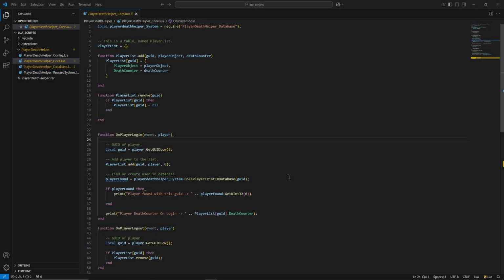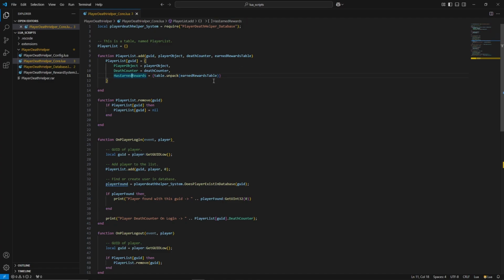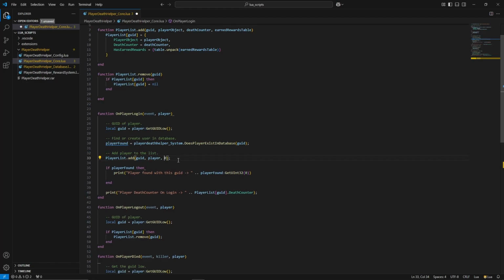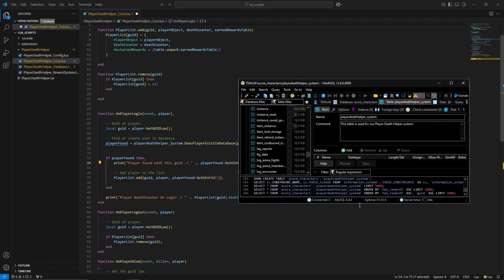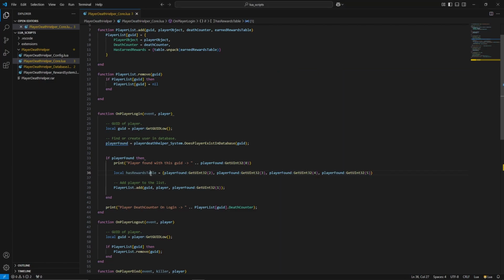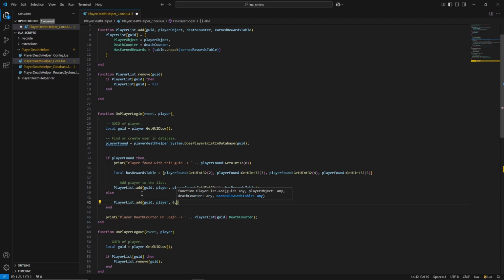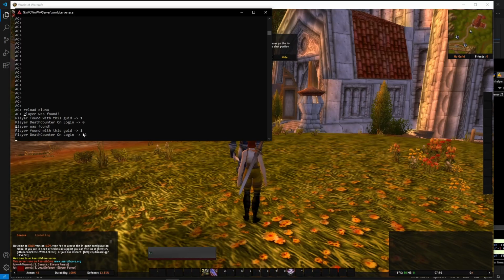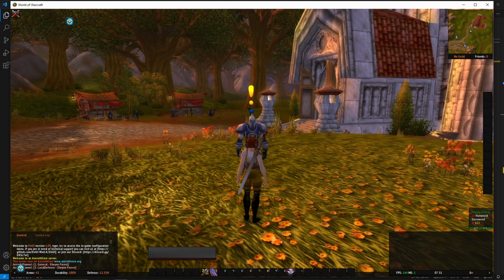How to Create a Death Assist System in WoW ⚔️ | Loading Data From Database (Eluna - Part 5)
In this Eluna scripting tutorial, I’ll show you how to create a "Death Assist System." In today's video, we load data from the database to assign players when logging in. This guide was created specifically for AzerothCore, but the concepts can also apply to other Eluna-compatible cores, like TrinityCore. It's perfect for beginners!

Background Music 🎶
Music in this video is provided by StreamBeats: